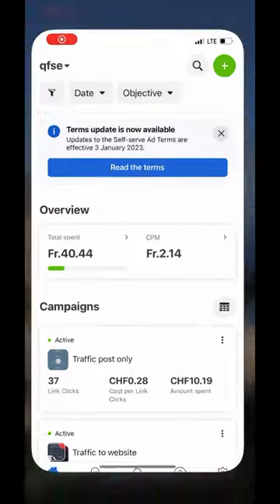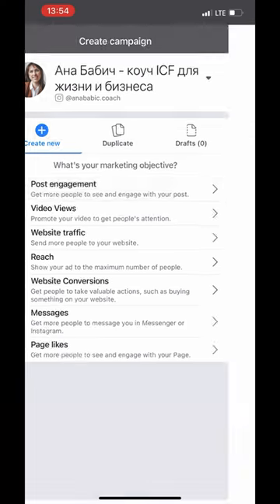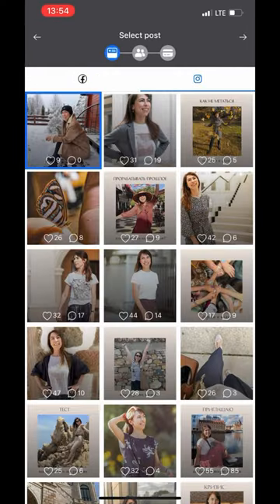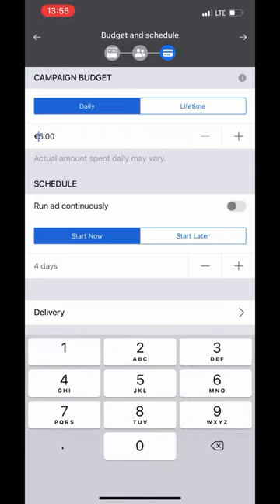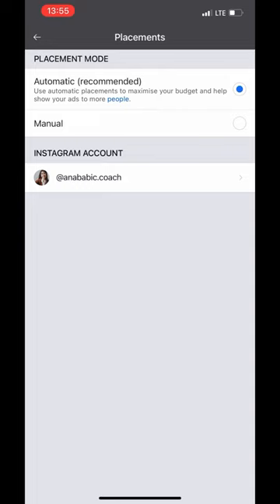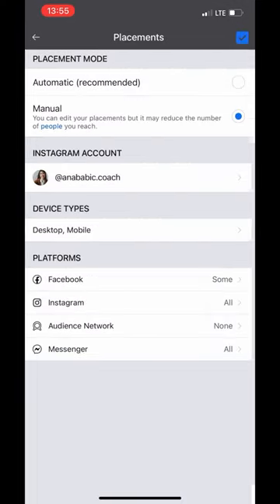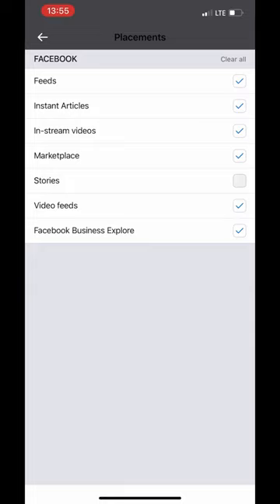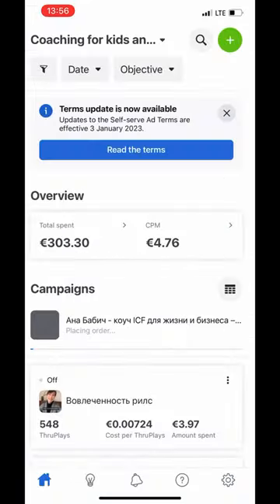Tutorial for set up of the post engagement campaign with Ad Manager APP for Facebook and Instagram